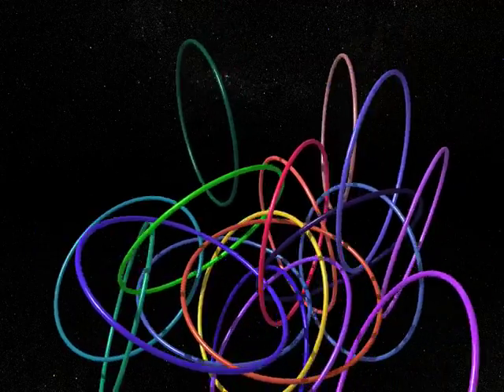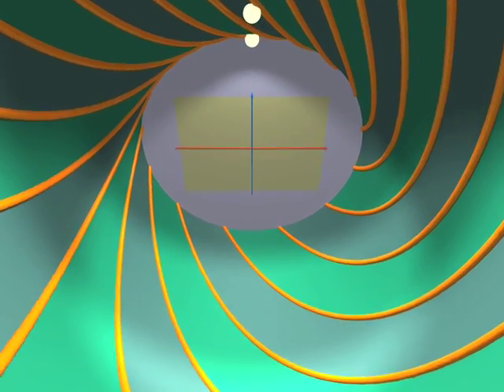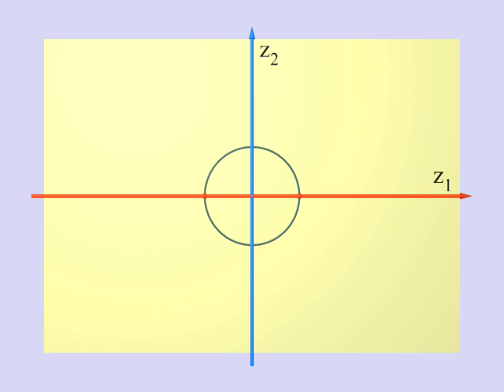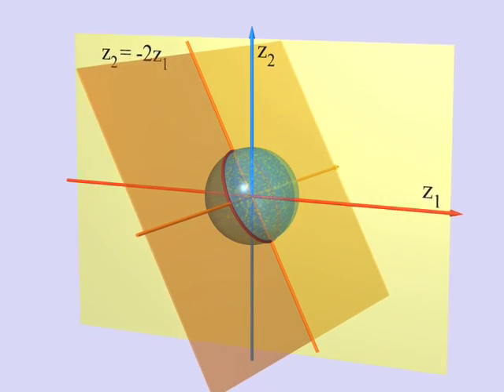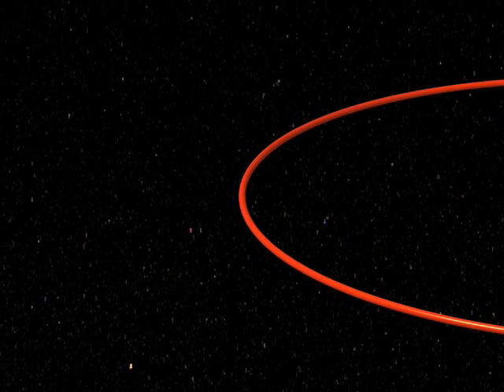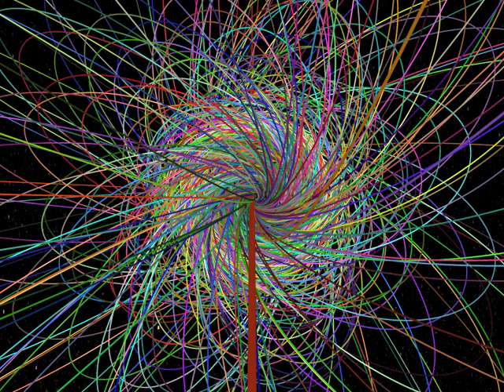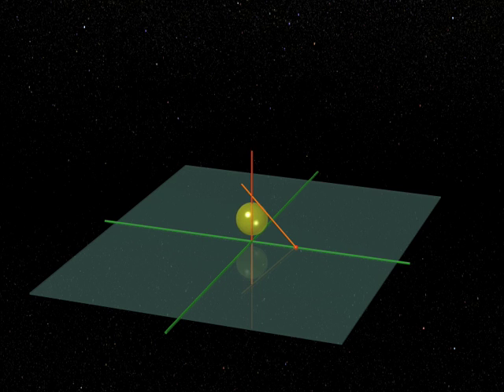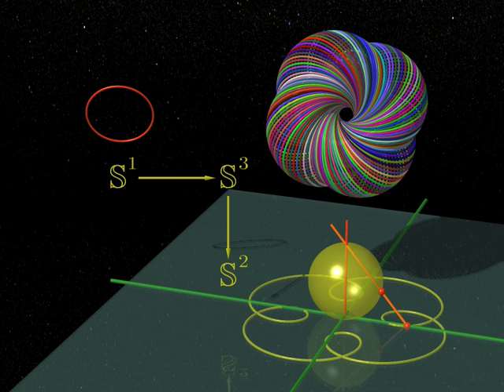Dimensions Chapter 7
Chapter 7 of the Dimensions series. for more information. Press the 'CC' button for subtitles.